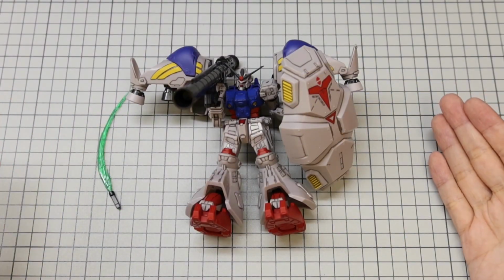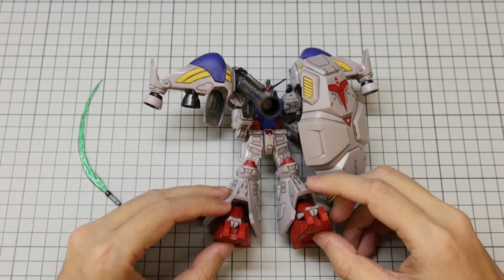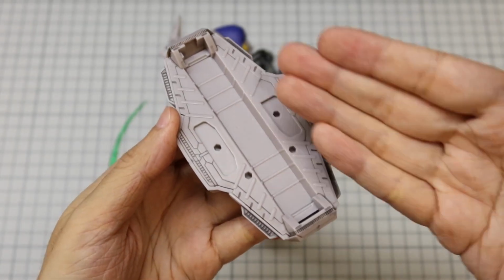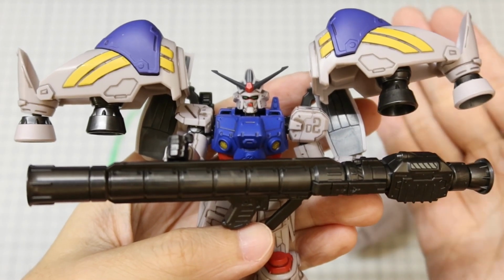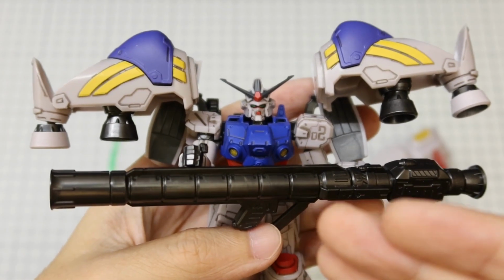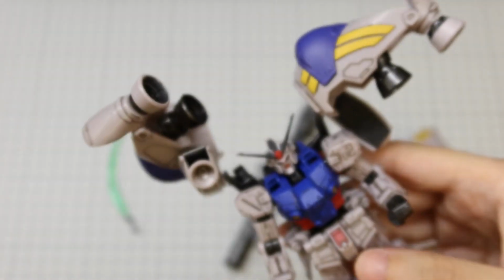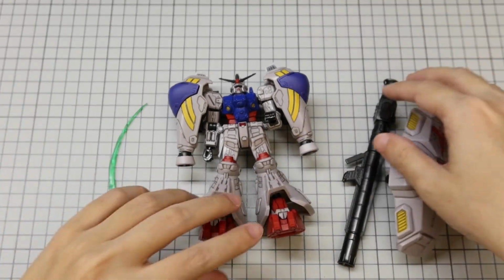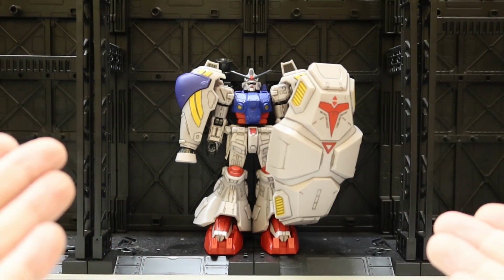Gframe Gundam GP02A Physalis : When the Lore is too Delicate for the Battlefield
Here are some editorial notes of my explanation of Gundam GP02A (explanation of explanation if you will) and perks of the Gframe version of GP02A

0:00 Intro
1:13 Most Powerful Gundam?
2:18 Gundam Dom Hybrid
3:05 Beam Saber
3:50 Shield
5:24 Atomic Bazooka
6:58 Nuclear Strike
11:38 Flexible Thruster Binder
15:03 Mount for the Atomic Bazooka
15:48 Pilots and their Mobile Suits